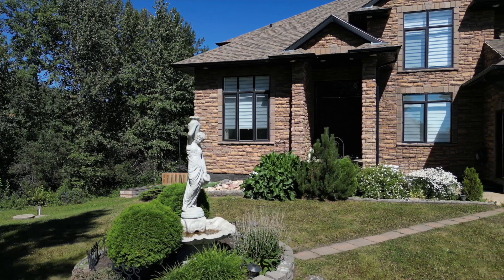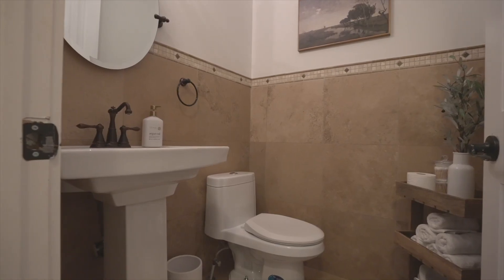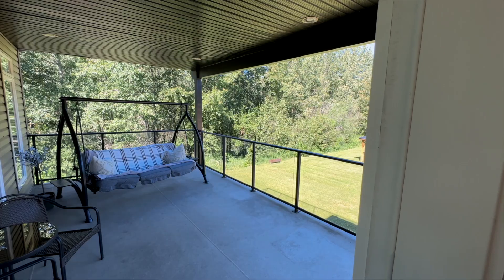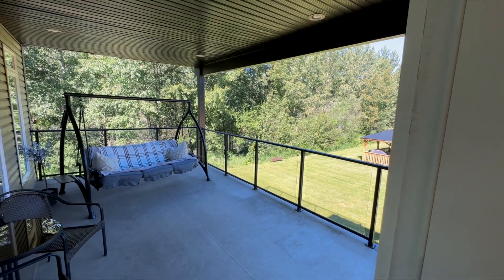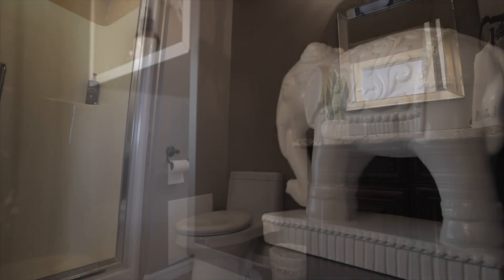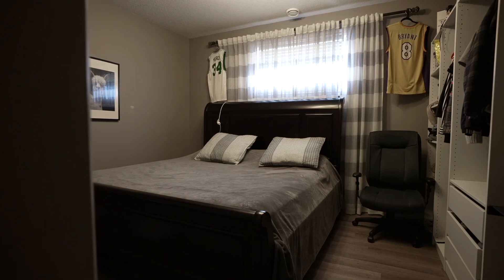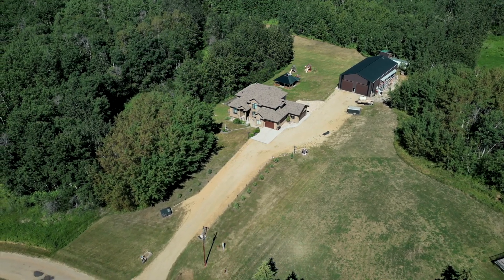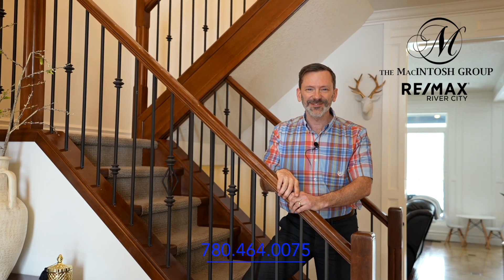Tour the Ultimate Oasis: 6 Bed, 4.5 Bath on 4.36 Acres with Workshop, Sauna & More! | Home Tour 2024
Country Estate meets Refined Luxury in this 6 bedroom 4.5 bath spacious 2 story walkout with fully finished basement. This is a builder's home with attention to detail, quality materials and excellent craftsmanship evident. So many highlights: Gourmet kitchen with solid wood cabinets and high end appliances, an almost 600sqft gazebo surrounded by green space, a 40x80ft heated workshop with double 14 foot doors, fenced garden area with raised beds, a sauna/spa retreat space , massive mudroom, triple heated garage, basement rec room with heated floors. All in a quiet area just off Highway 14 and adjacent the eastern border of Strathcona County on a private, tree lined 4.36 acre paradise! It must be seen to be fully appreciated.

🏡 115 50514 RR 202, Rural Beaver County

Would you like to tour this home?
to book a showing!

We are
The MacIntosh Group at RE/MAX River City
When you hire us, you are hiring an entire team!

🏆We have been selling real estate in Edmonton and Sherwood Park since 1998.
🏆We are one of the top real estate teams in the Edmonton area and in the top 100 teams in RE/MAX Western Canada.
🏆We pride ourselves in making the purchase or sale of your home a memorable experience.
🏆We love our clients, and they love us too. How do we know? 75% of our business is returning clients and referrals.

We want you to know that we are here for all your real estate needs and can answer any questions you may have😉